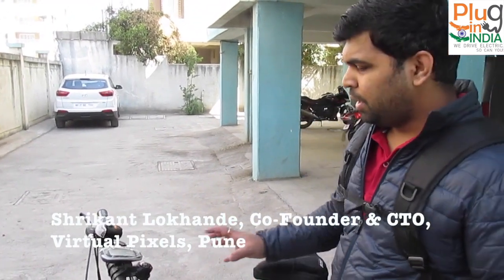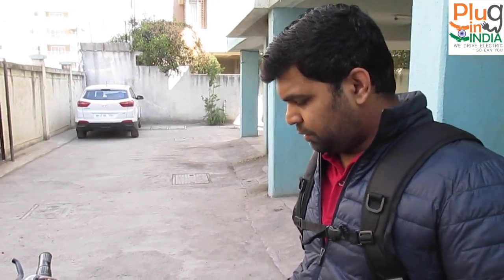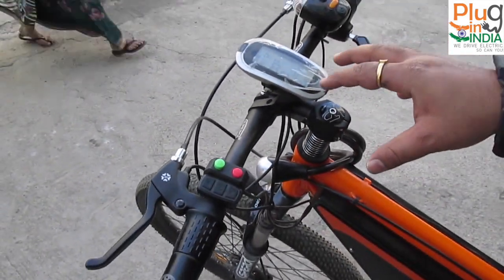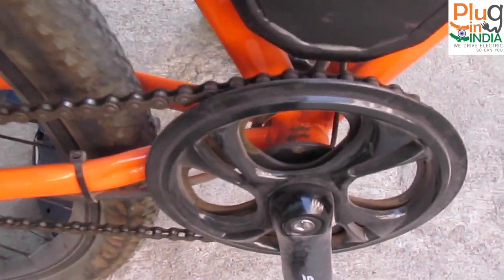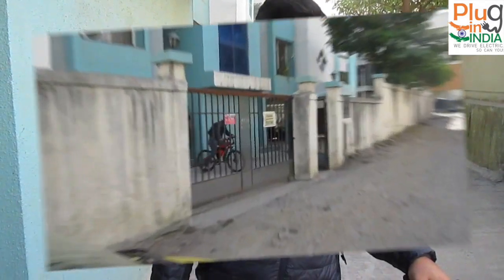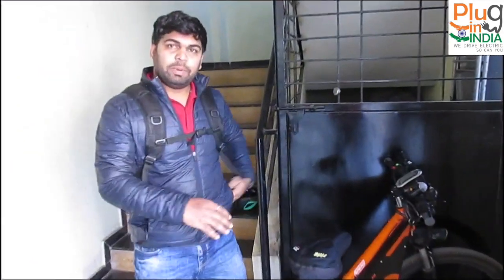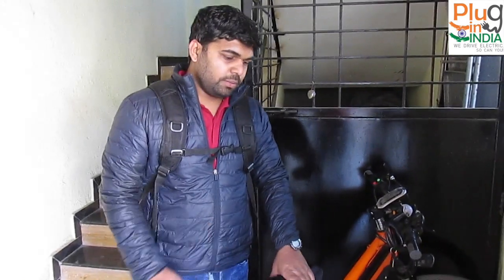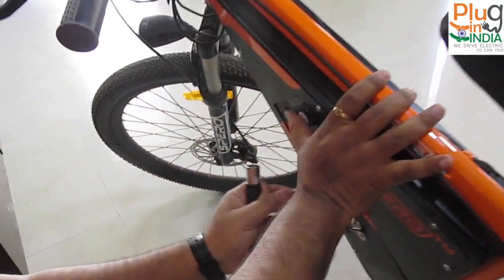Let's ride : Episode #2 - Spero e-Bike from Home to Work!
We take our favorite EV's on a ride and showcase them in Indian cities or countryside!

In episode #2 , we ride the Spero e30 e-bike in Pune, from Pashan to Baner - A distance of 6 km.
Mr Shrikant Lokhande - Co-Founder & CTO, Virtual Pixels purchased the Spero e30 model last year and is loving his EV experience!

Visit speroelectric.in for more details on the Spero!
Visit virtualpixels.tech

EV's and Clean Energy

*** Keywords ***
Spero
e-Bike
eBikes
EBike India
eBike India
Spero eBike